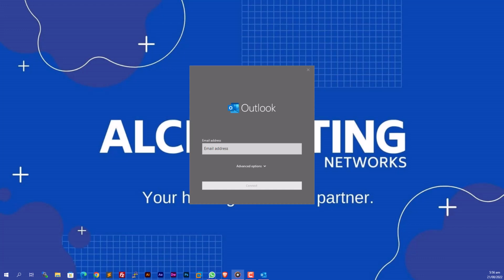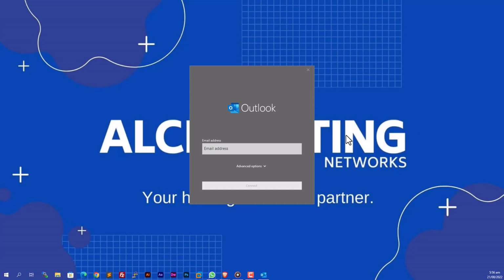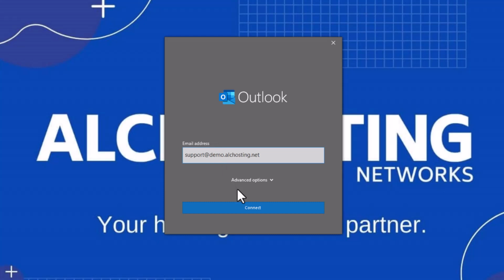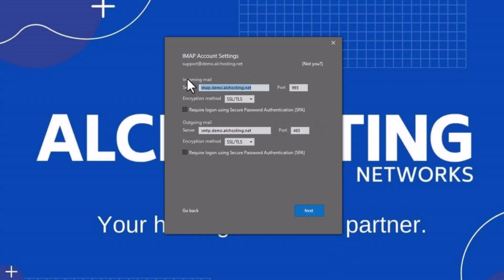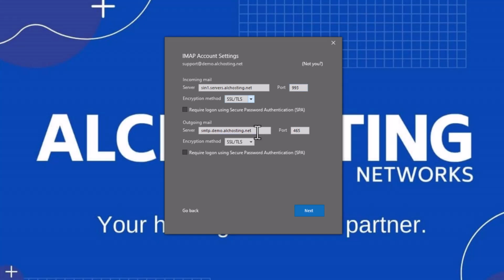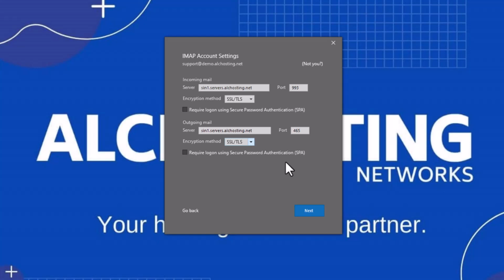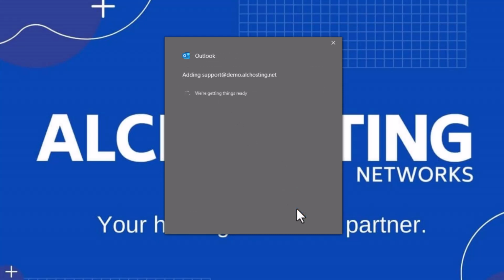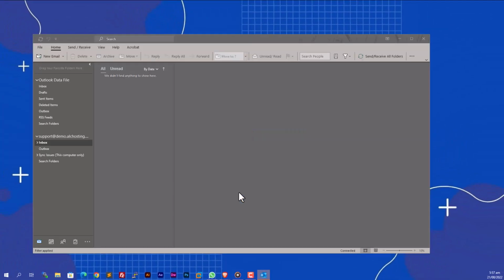How do I set up cPanel email in Outlook (with no added email account) - ALC Hosting Networks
Learn how to set up cPanel email in Outlook 2021, when there's no email account added yet.

And here's the knowledgebase article on how to set up the cPanel email account in Outlook 2019: